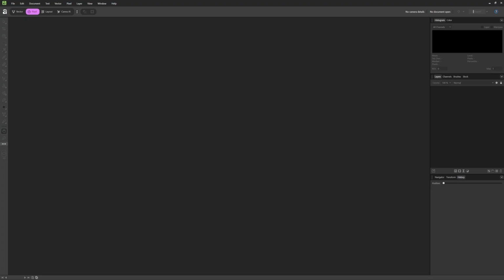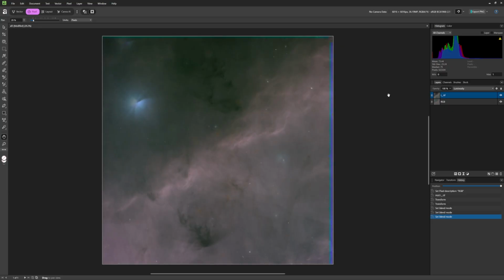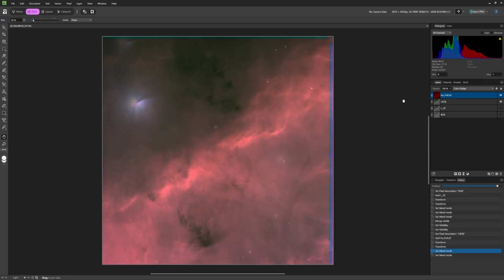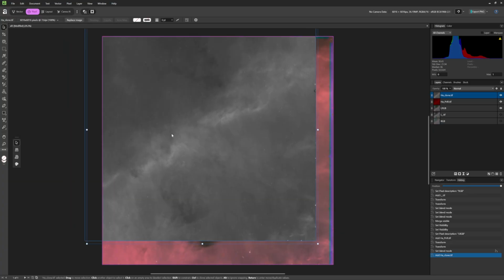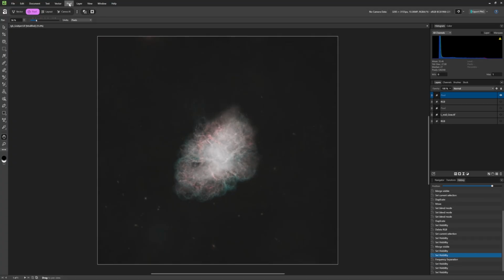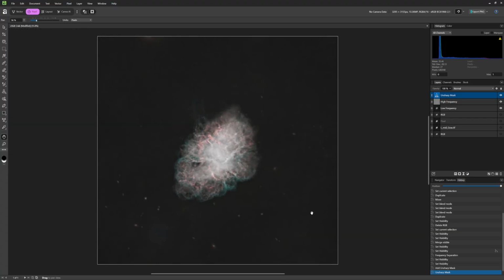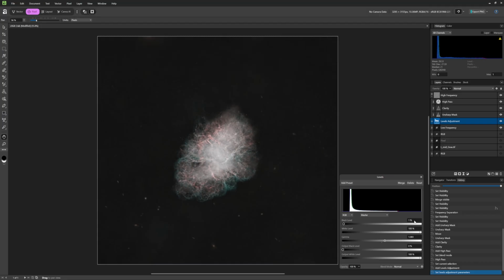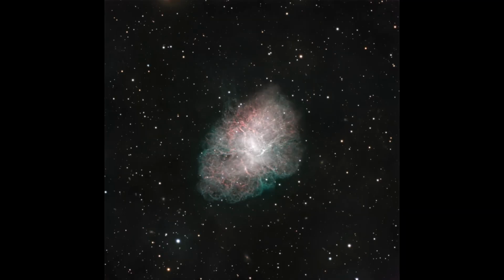The New Affinity Is Incredible for Astrophotography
My favorite full featured, layer-based astrophotography development app is now absolutely free!  And it is better than ever!

See the full resolution images used to make this video at the Sky Story Astrobin: